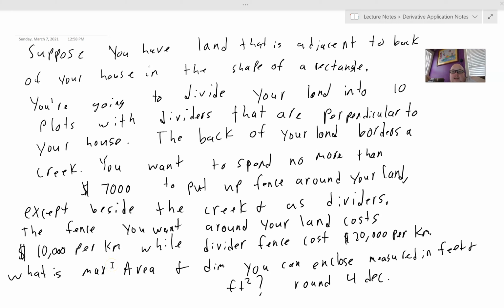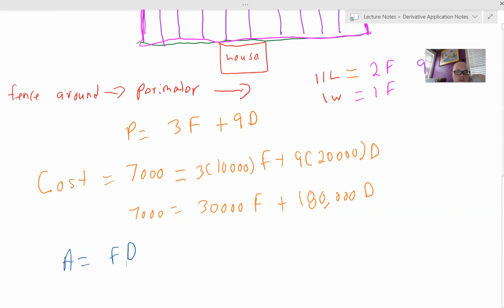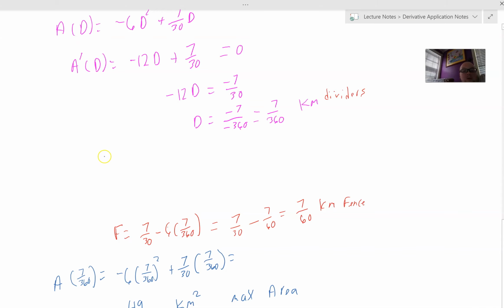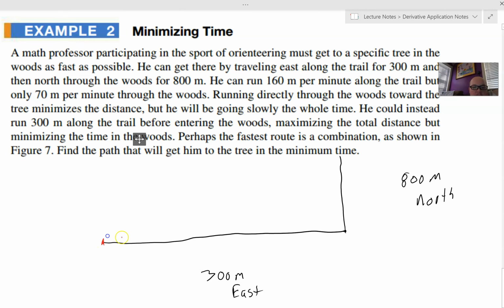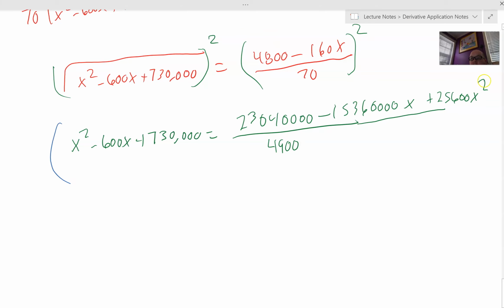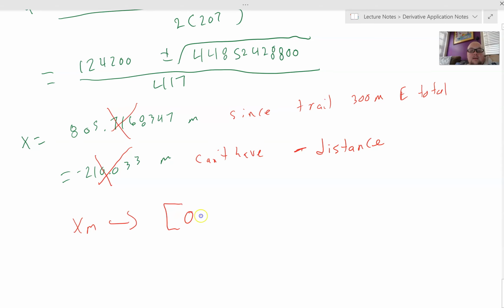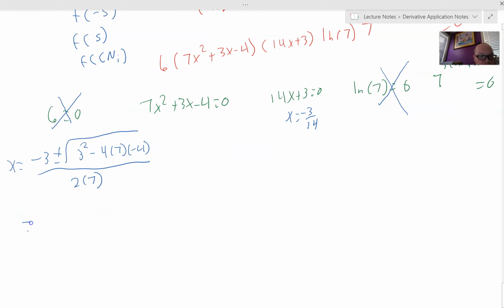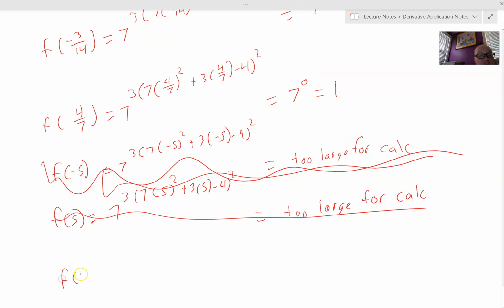Extra Derivative Application Practice Problems